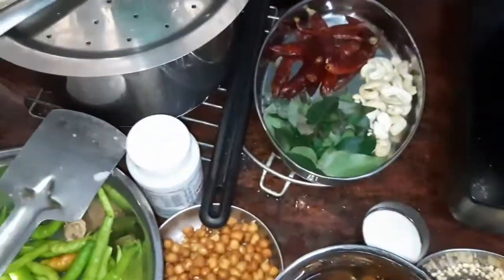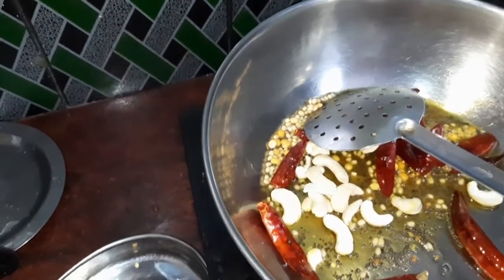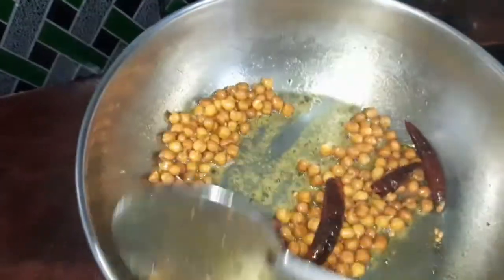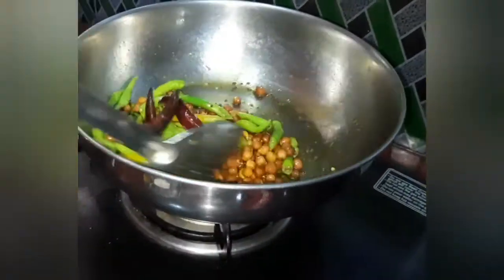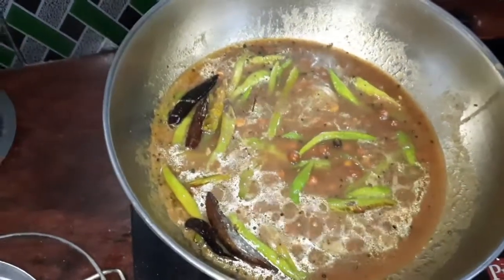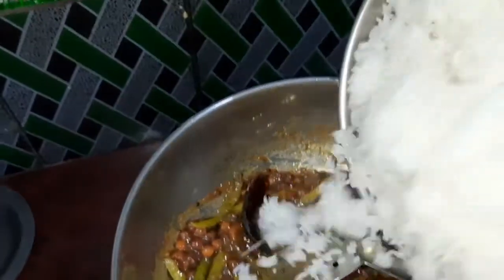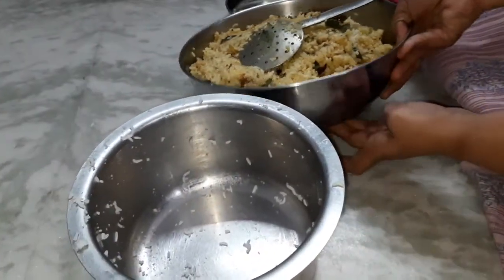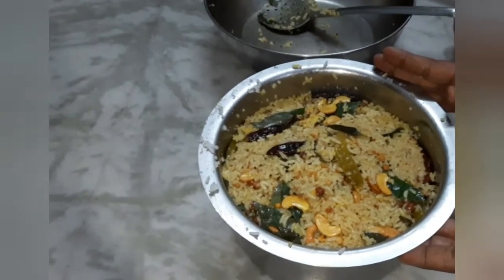అమ్మవారి ప్రసాదంగా పులిహోర || ఎంతో రుచికరమైన చింతపండు పులిహార , Tamarind Pulihora recipe in telugu